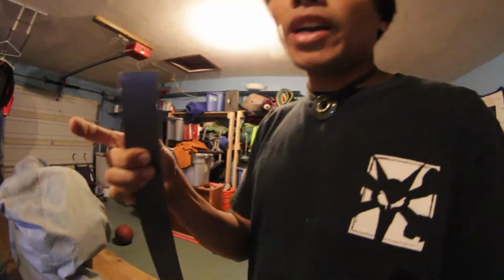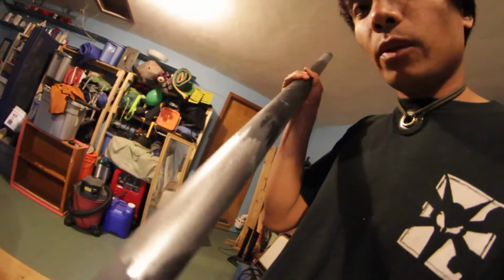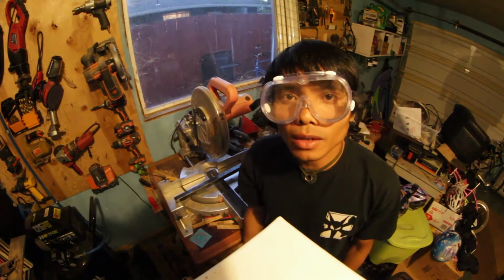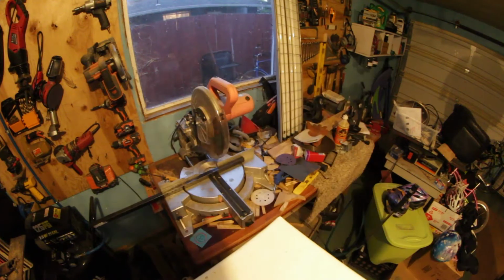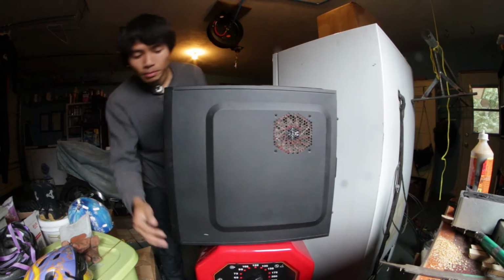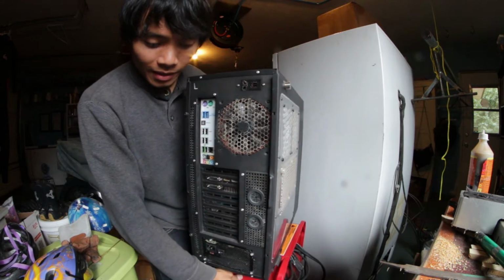MAKING A SKATEBOARD RAIL || VLOG 29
This is the ghetto way of making a skateboard rail. Don't weld rails like I do.

Canon T5i
Wide Angle Lens
Shotgun Microphone
Tamron 18-200mm lens
SanDisk 64GB SD
GoPro Hero3+ Black
Spare camera batteries w/charger

Silver tool
Camera Caddie
Flexible tripod
Tripod Ballhead mount

Editing Software:

Adobe After Effects
Adobe Premier
Adobe photoshop

FOLLOW ME ON:

FACEBOOK juliuspanimdim
SNAPCHAT julius panimdim